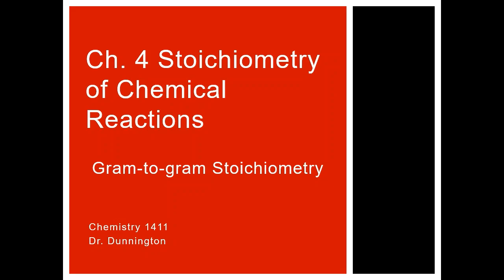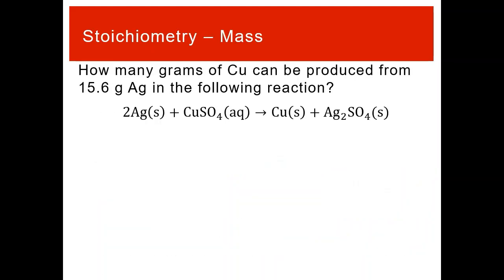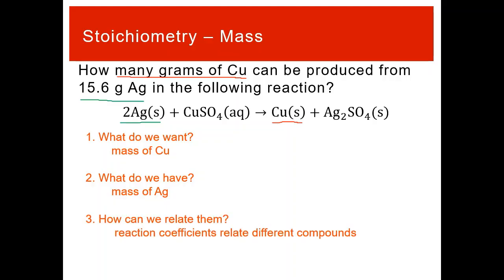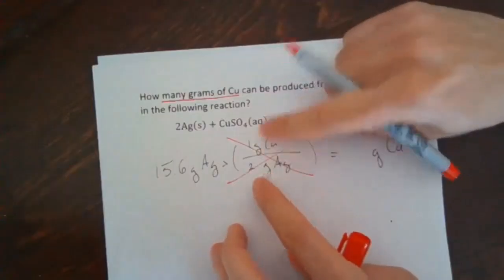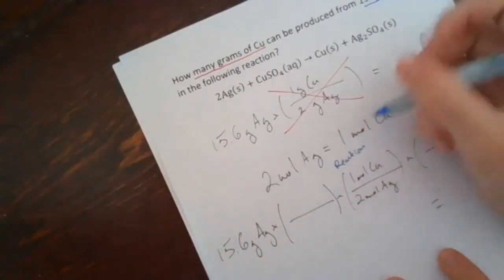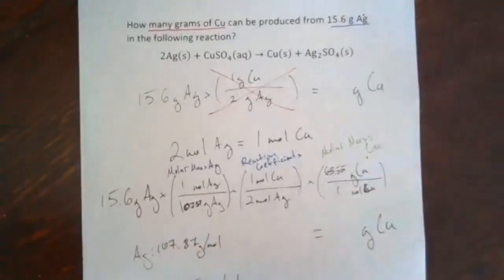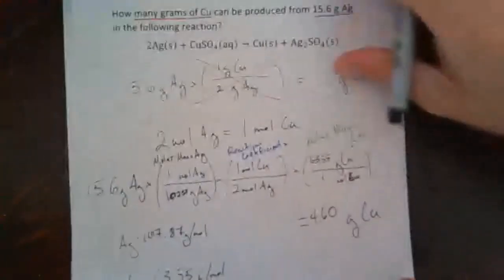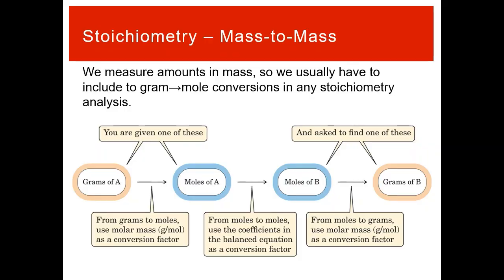CHEM 1411 Lecture 6/15 Part 2: Gram-to-gram Stoichiometry